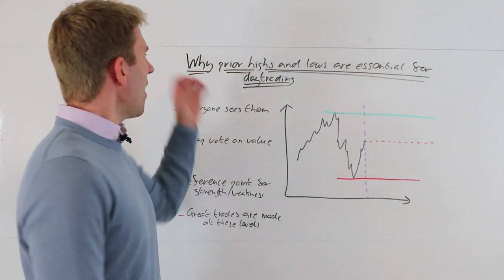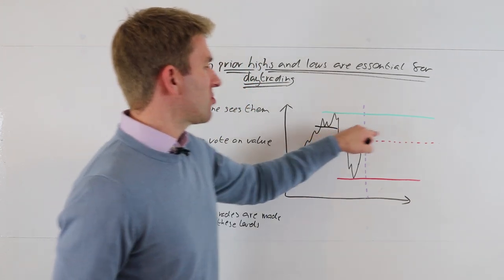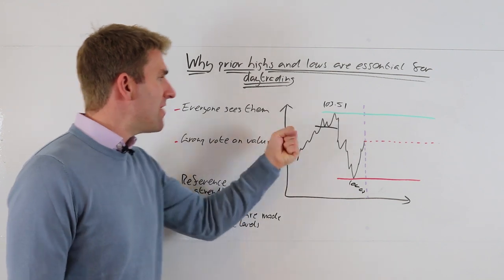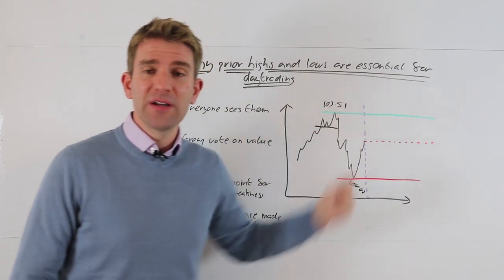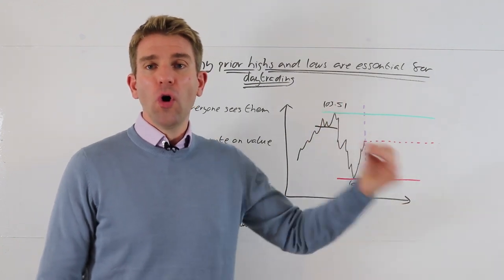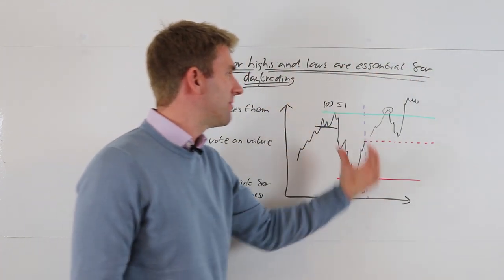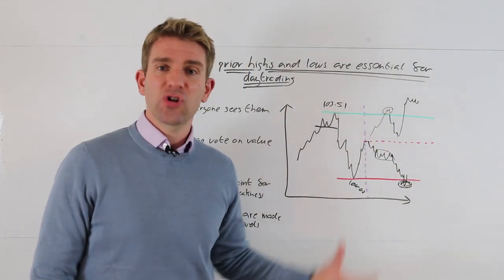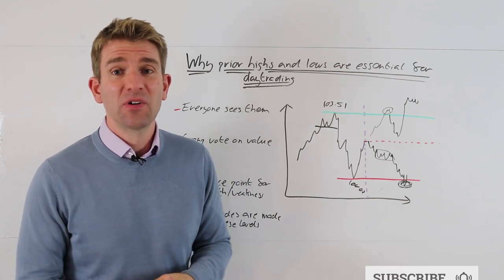Why Prior Highs and Lows are Essential for Day Trading 💥💸💥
Why are prior highs and lows essential for day trading? Why are they so key?  How do you trade with previous day high and low?  The first thing is that everyone sees them so there is opportunity.  As such it is a group vote on value and a reference point for strength or weakness.  Lastly, great trades can be made around these levels and also they are useful for targets. OK.

81.7% of retail investors lose money when trading CFDs and spread betting with this provider. You should consider whether you understand how spread bets and CFDs work, and whether you can afford to take the high risk of losing your money.